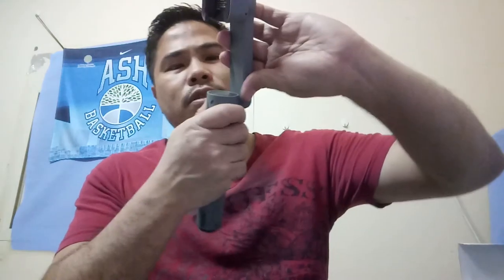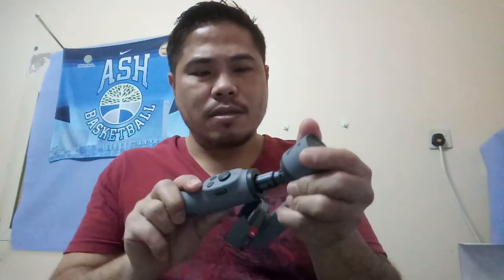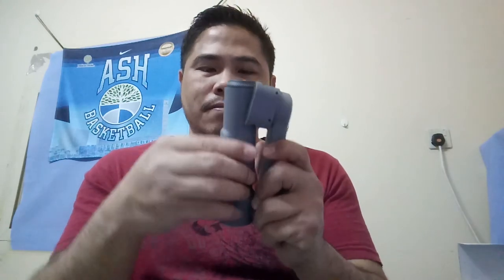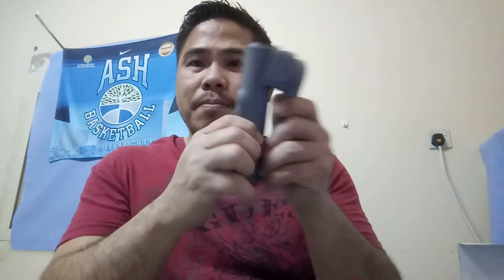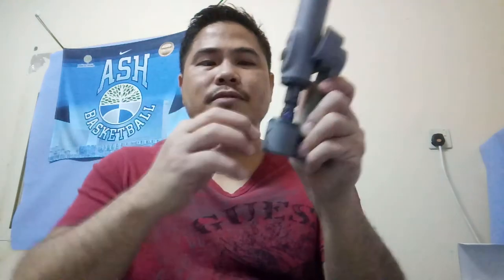UNBOXING ZHIYUN SMOOTH-X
UNBOXING ZHIYUN SMOOTH-X GIMBAL FOR SMARTPHONE SELFIE STICK WITH TRIPOD 2-AXIS

IT'S A CHRISTMAS GIFT FOR MYSELF AND AN INVESTMENT FOR FUTURE USE.